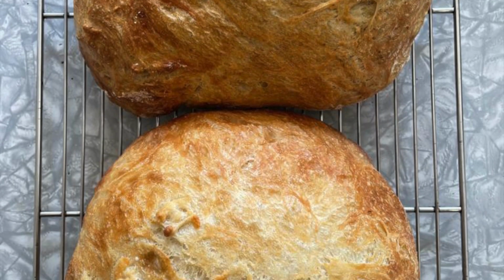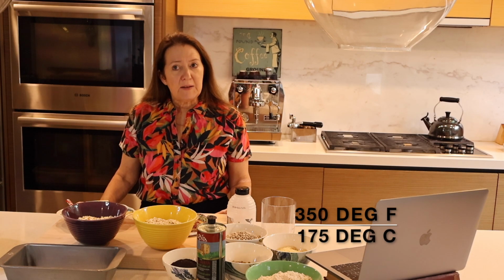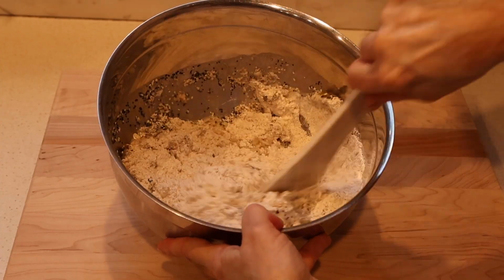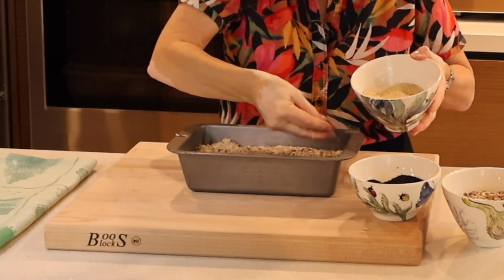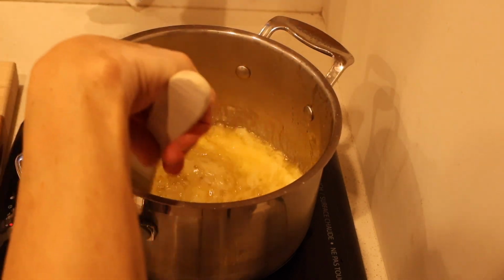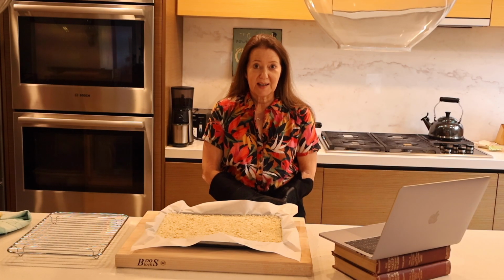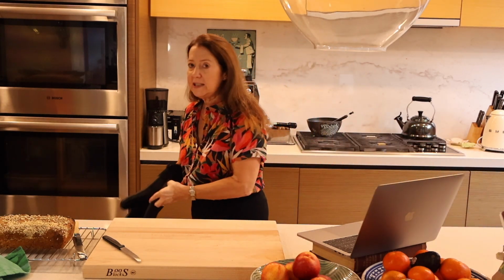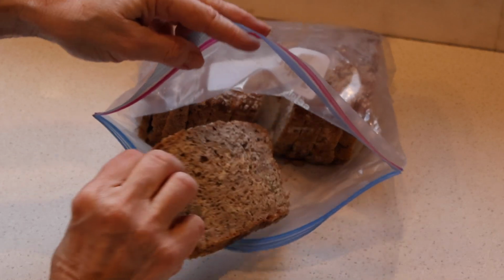Baking with the Humble Oat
Join me, as I bake two of my favourite recipes, using the humble Oat.
Home Cooking, Baking with Oats, Cooking Simplified, Healthy eating
Kathy's Seed loaf
Ingredients:
3.5 cups Whole wheat Flour
8grams dry yeast
1 Tbs honey
1 tsp salt
1 Tbs olive oil
Handful of each - oats, poppy seeds, sunflower seeds, sesame seeds & pumpkin seeds
2.5 cups warm water
Method:
Melt tablespoon of butter in bread baking tin
Mix all ingredients together
Decorate with seeds
Leave to rise in warm place for 35 minutes, until mix at top of tin
Bake in middle of 350deg F oven (175deg C) for 75 minutes

Oat Cookies / Crunchies
Ingredients:
1 Cup Cake Flour
1 Cup white / brown sugar
1 Cup shredded unsweetened coconut
2 Cups oats
pinch salt
170 grams butter
2 Tbs golden syrup
1 tsp bicarbonate of soda
Method:
Mix dry ingredients together (not the bicarbonate of soda)
In a pot melt the butter and golden syrup.  When boiling add the bicarbonate of soda and when it frothsup add to dry ingredients.
Mix together well.
Press into baking tray
Bake for 12 minutes at 350deg F / 175deg C
Switch oven off and leave in oven for a further 30 minutes
Remove from oven and cut into squares
Leave to cool on a wire rack